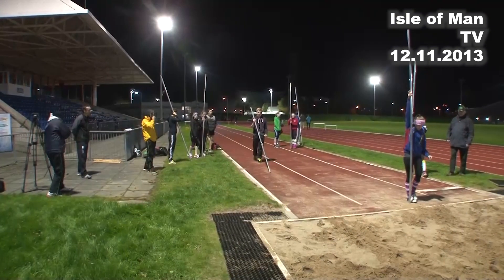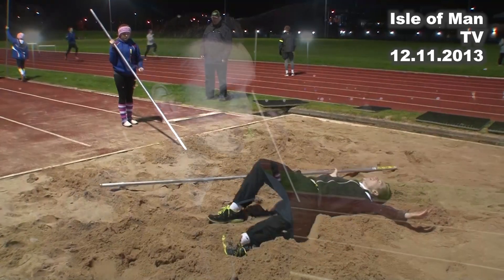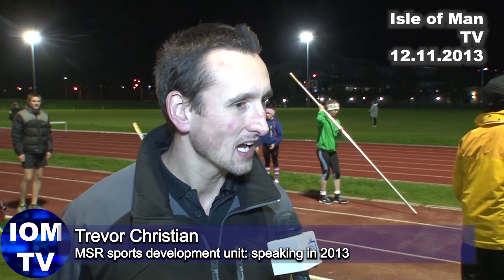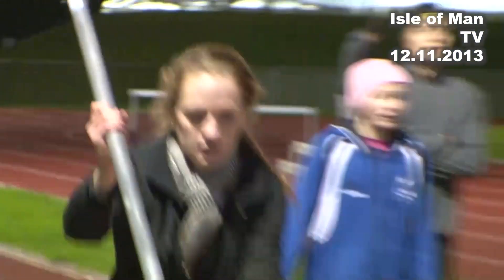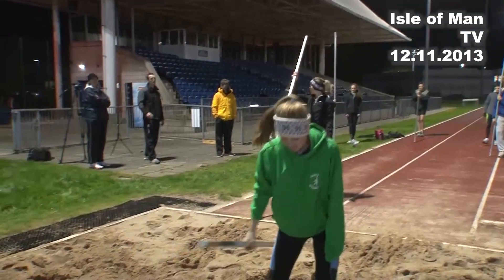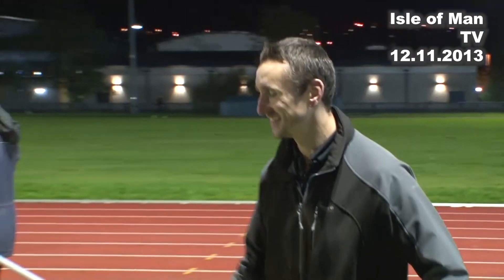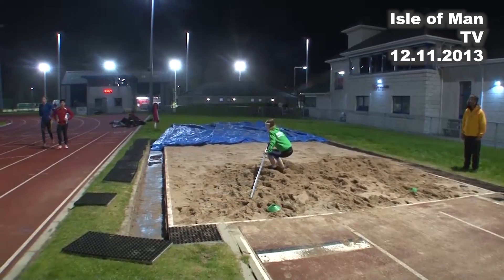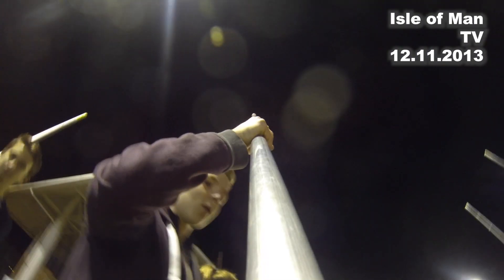IoM TV archive: Pole vaulting: 12.11.2013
Trevor Christian from the Isle of Man MSR sports development unit talked to Paul Moulton in November 2013 about the interest in Ppole vaulting training.

Isle of Man TV channel - produced by Paul Moulton for Isle of Man Television